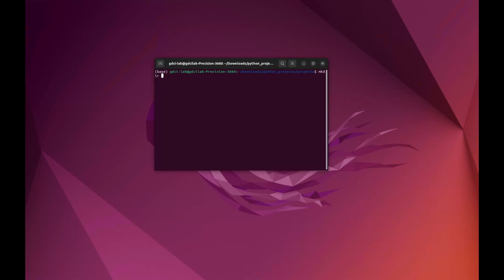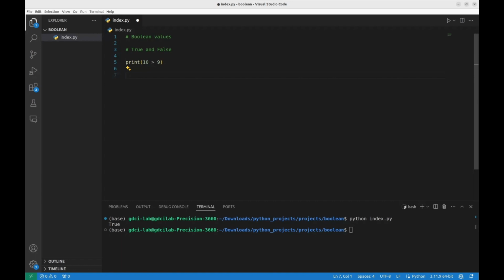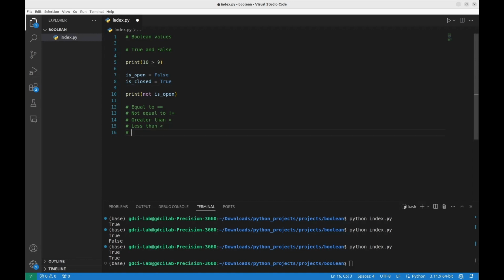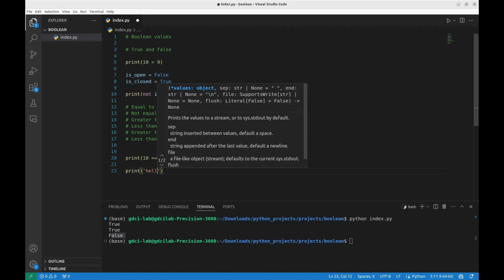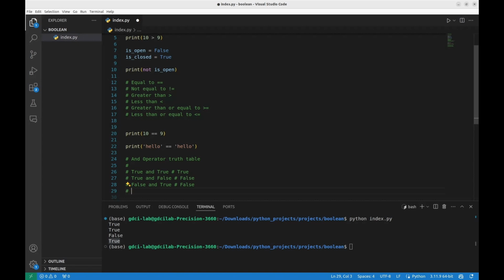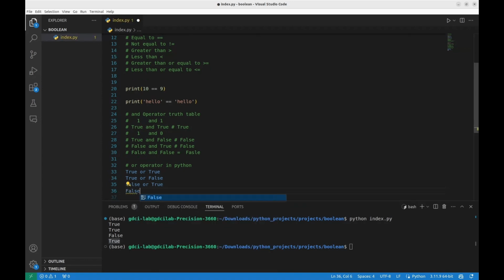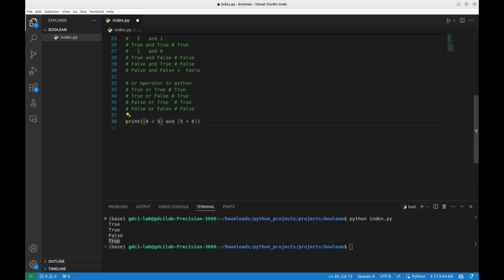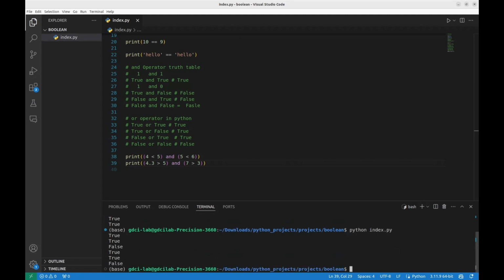Boolean Variables in Python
In this video, we dive into Boolean variables and Expressions in Python